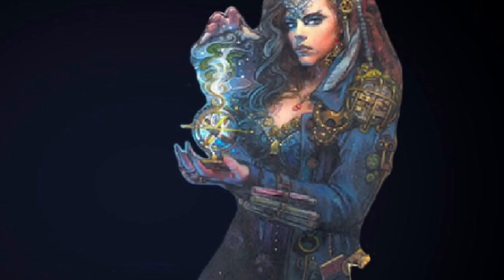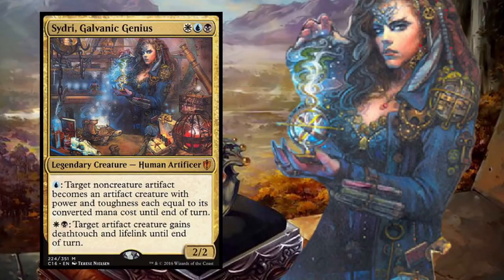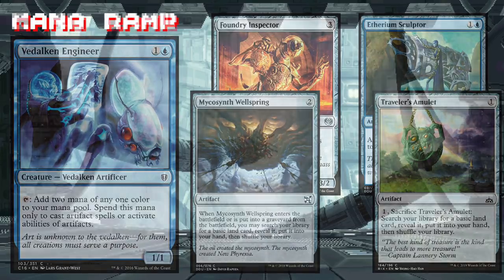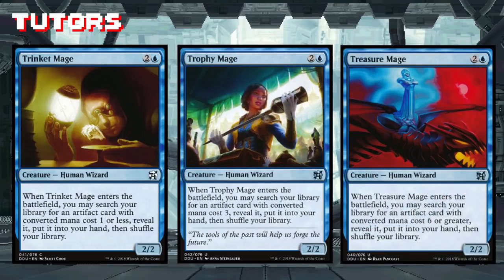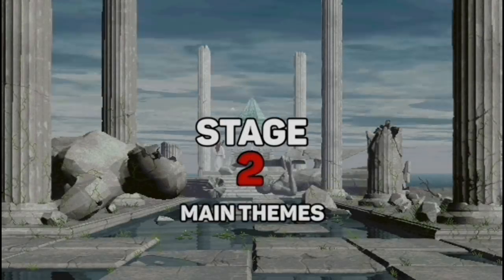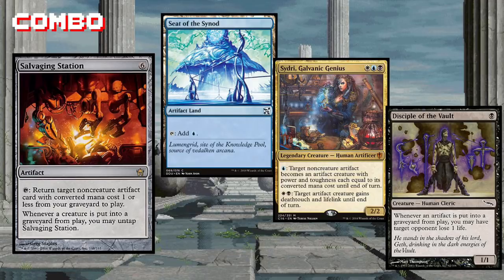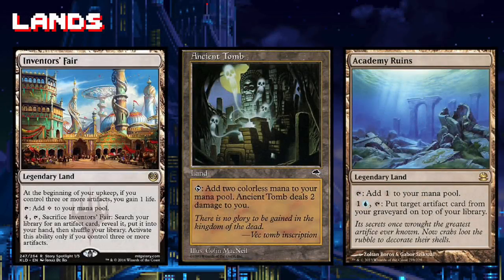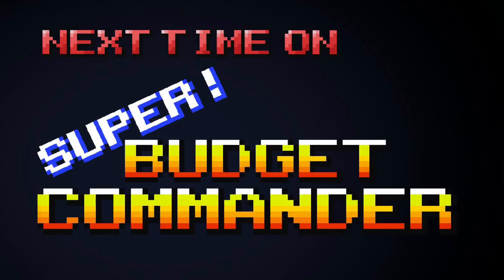$50 Sydri Deck Tech ft. MTG Sickly | Super Budget Commander #17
Sydri, Galvanic Genius might not seem all that powerful at first glance but I’d highly recommend not underestimating her abilities. On today’s episode of Super Budget Commander I highlight how to build a powerful Sydri deck on a $50 budget!

See you in a few days with a brand new video!

8-Bit Font provided by: NFGGames.com

Background beats provided by:
Fleslit - Scandalized

Sources:
Artwork, card art, and images featured in this video are the property of their respective artists/creators.